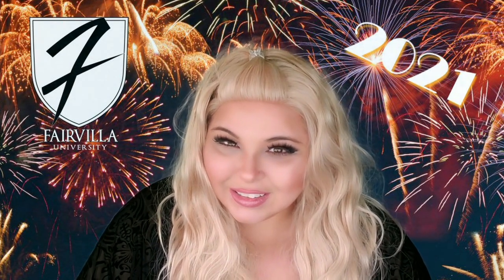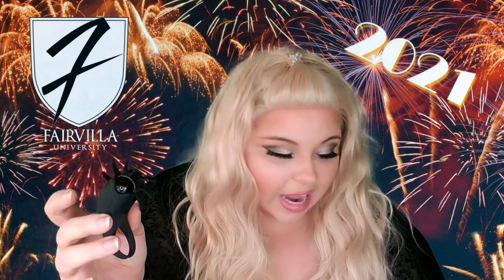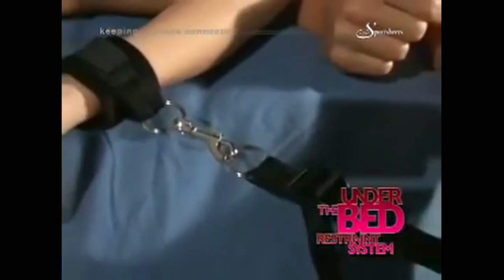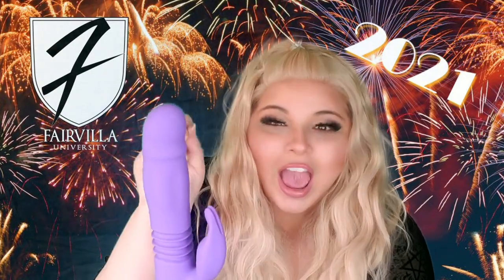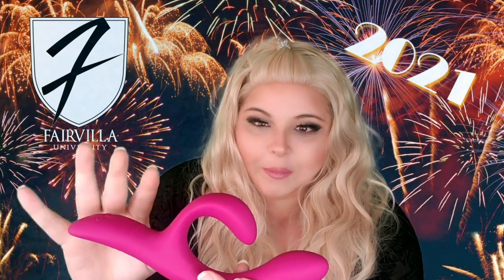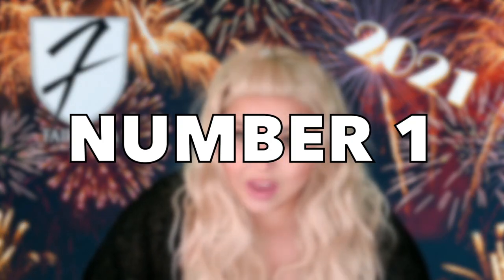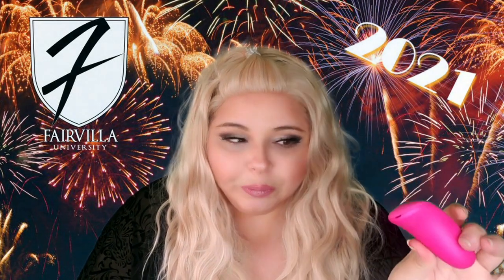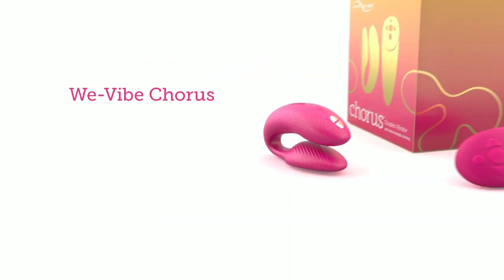Top 5 Incredible Sex Toys You Need for 2021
We all deserve a better year than 2020! Watch as Fairvilla Educator, Debbie Lee, shares her definitive list of the top 5 toys you need to make 2021 your most EXCITING year yet!

If you're interested in more in-depth adult Sex Ed, keep an eye on our upcoming Fairvilla University classes